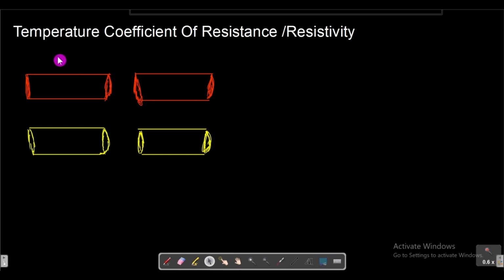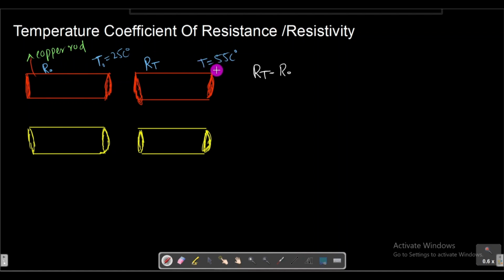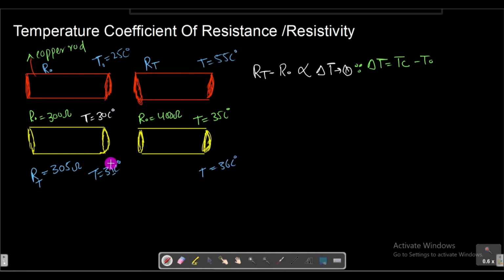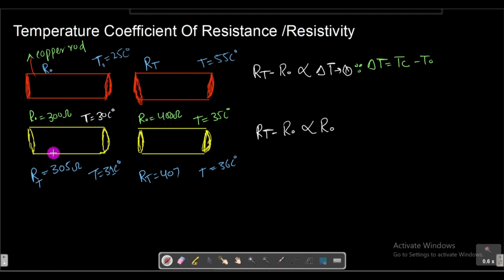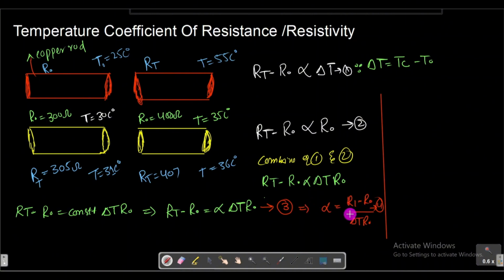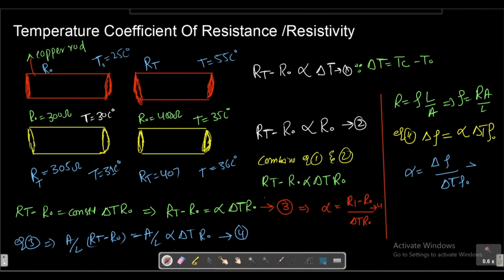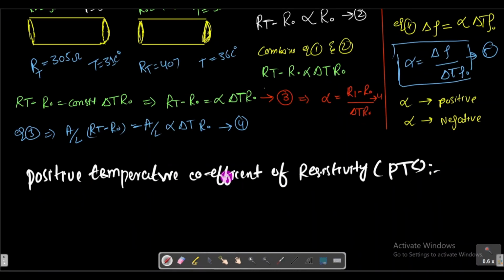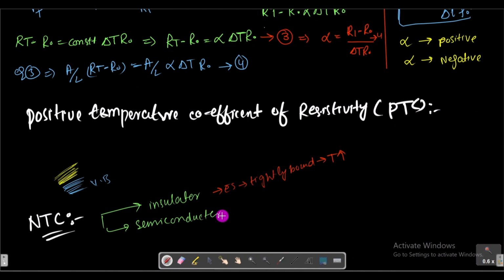Temperature Coefficient of Resistance and Resistivity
00:01 what is temperature coefficient of resistance or resistivity?
12:28 what is positive temperature coefficient of resistivity?
13:50 what is negative temperature coefficient of resistivity?

"How Temperature Affects Resistance: Positive and Negative Coefficients"
"Positive vs Negative Temperature Coefficient of Resistance Simplified"
"Temperature Coefficient of Resistivity: What You Need to Know"
"Resistance and Resistivity: Understanding Temperature Coefficients"
"Temperature Coefficient of Resistance: Positive vs Negative Trends"